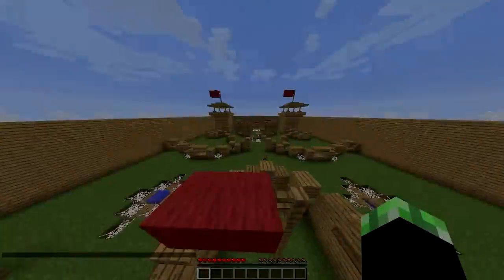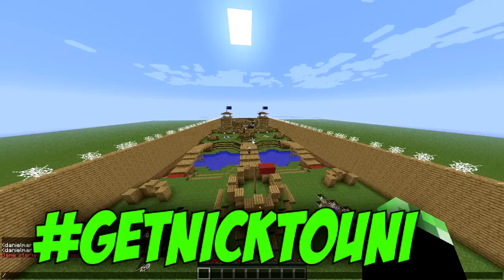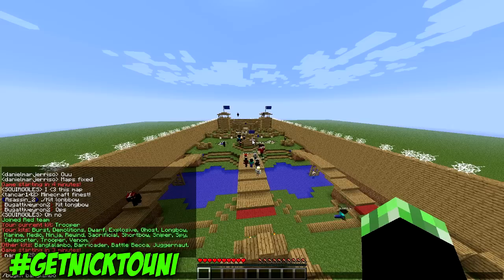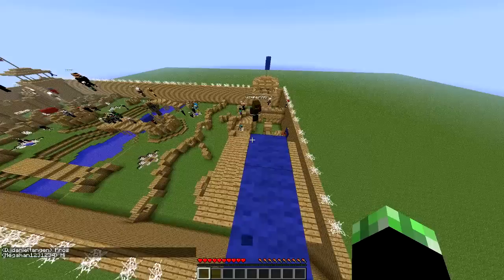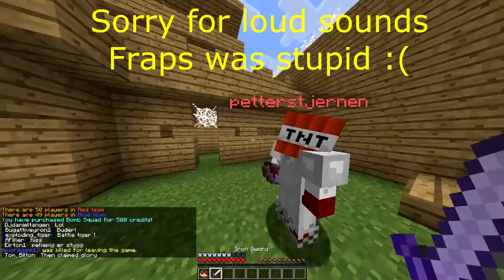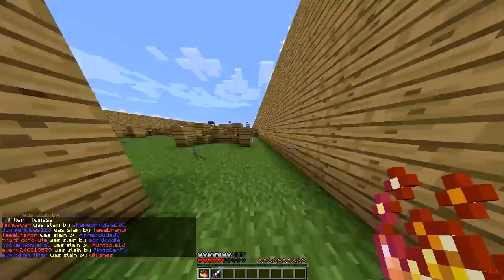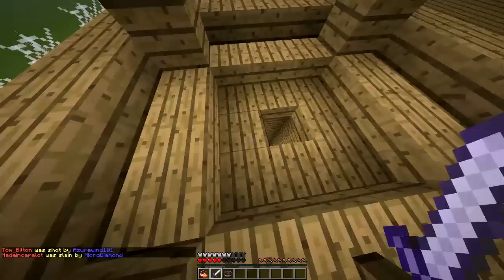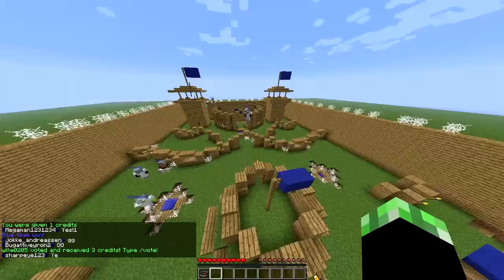How to Play S&D In Minecraft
100 Likes for more episodes with Pocket